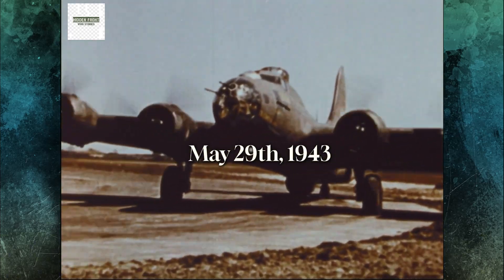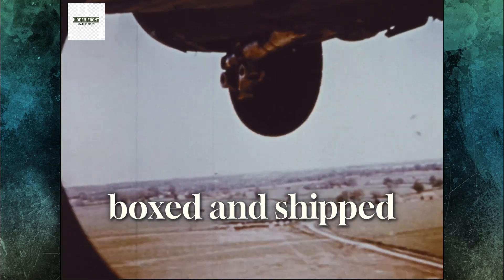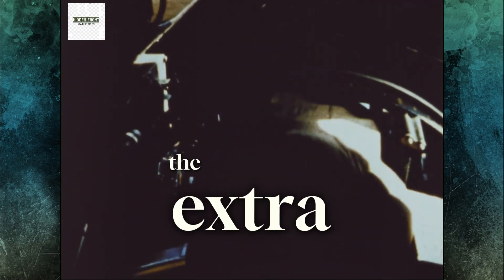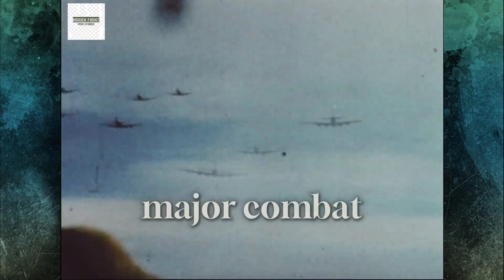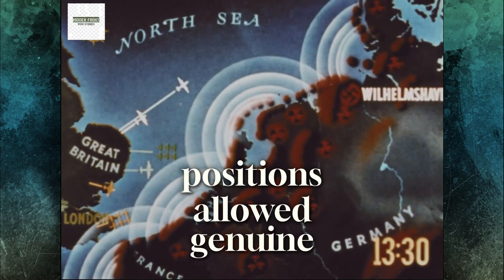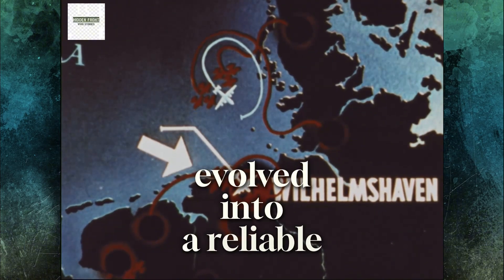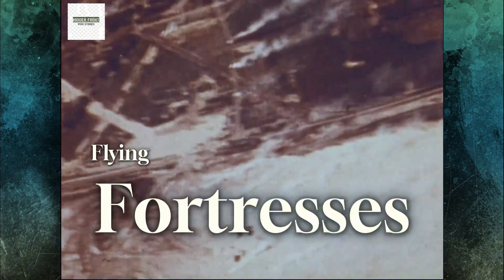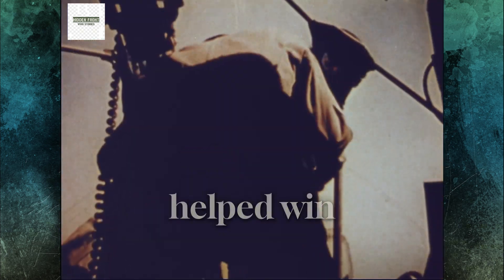The B‑17 Flaw That Killed Thousands—Until One Simple Fix Saved the War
In 1943, the B‑17 Flying Fortress faced a fatal weakness hidden inside its own steel hull. Waist gunners—the men defending America’s heavy bombers at 25,000 feet—were literally killing each other in combat because of one basic design flaw. Each mission over Nazi‑occupied Europe became a gamble of oxygen, space, and survival.

This full‑length WWII documentary reveals the forgotten engineering crisis that bled the Eighth Air Force white, and the stunningly simple solution that transformed the Flying Fortress into a war‑winning machine. Through original combat data, factory archives, and firsthand crew reports, discover how a single three‑foot modification—staggered waist‑gun positions—changed air‑war history.

You’ll see how American innovation, industrial power, and raw courage merged to out‑adapt the Luftwaffe. From the desperate days of 1943 to D‑Day and the final Berlin raids, this is the story behind the B‑17’s evolution—one of engineering’s greatest battlefield success stories.

B‑17 Flying Fortress, WWII bombers, air war over Europe, 8th Air Force, B‑17 G, Boeing B‑17, aircraft design, military innovation, bomber history.
Sources & Attribution:
The majority of archival footage and photographic materials featured in this documentary are part of the public domain and were sourced from the collections of the U.S. National Archives and Records Administration (NARA). Specific NARA collections may include, but are not limited to, the records of the U.S. Army Signal Corps, the Department of the Navy, and the Office of War Information.

For further research, we encourage viewers to explore the incredible public resources available at the National Archives (archives.gov).